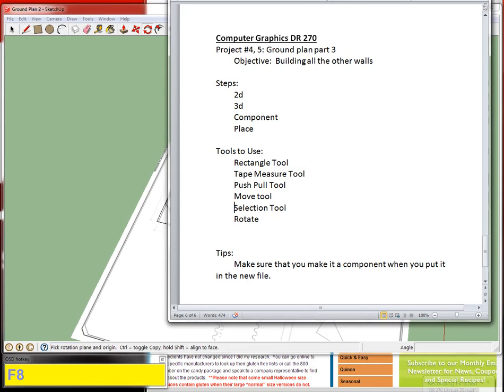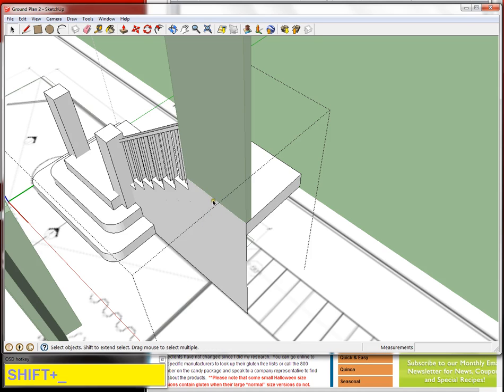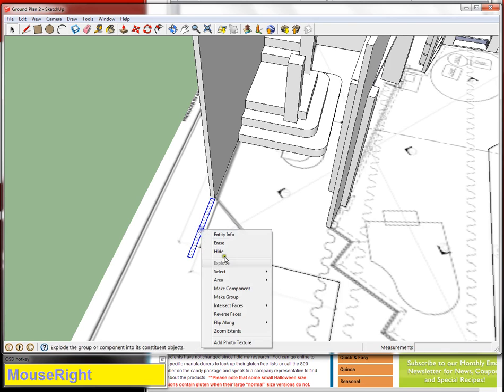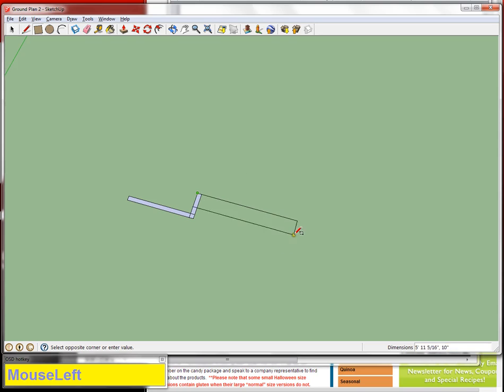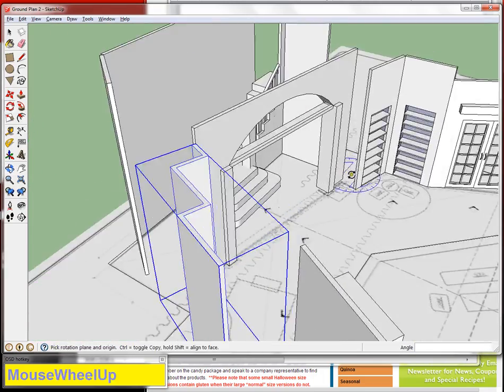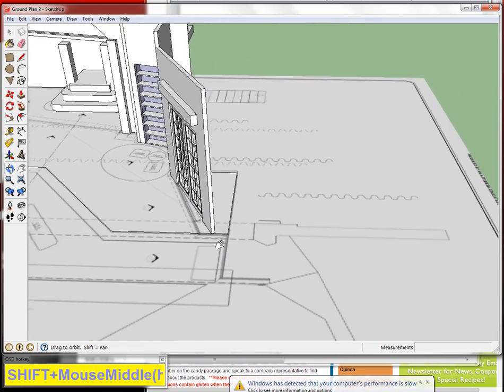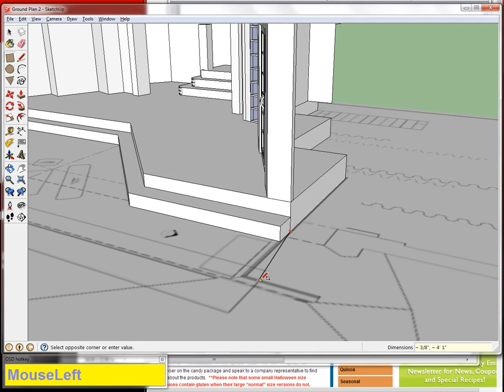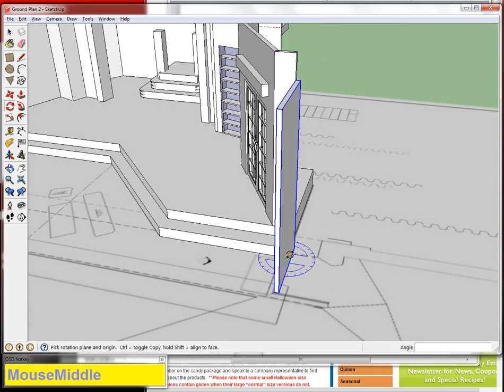DR 270 Sketchup Demo/Lecture Build all the other walls (11)